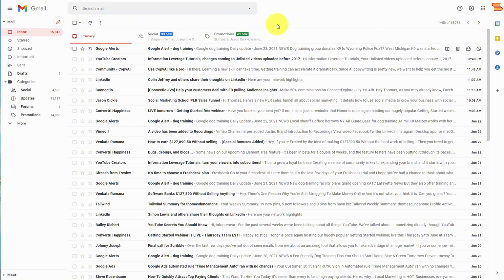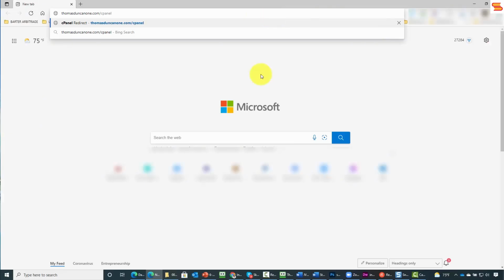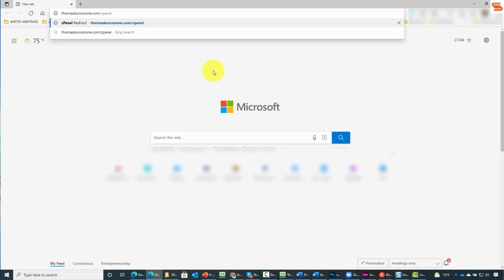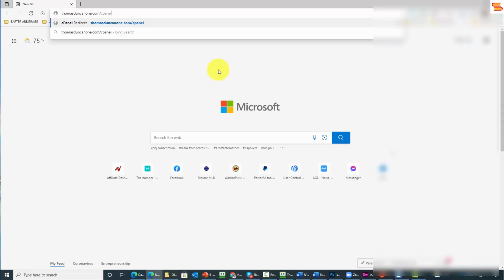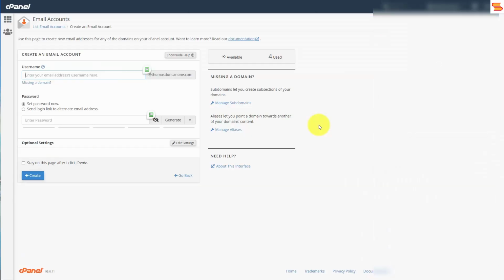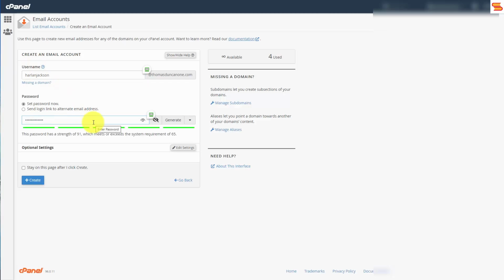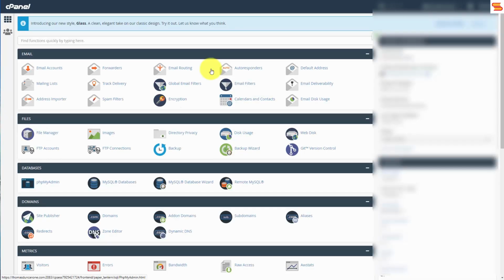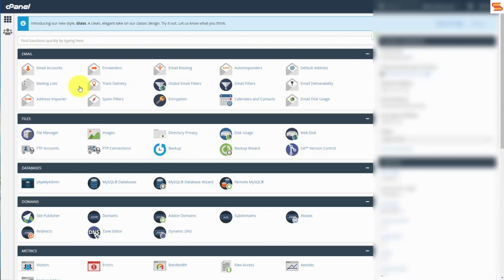📧 Fix ClickFunnels Email Issues: Deliverability, Setup & Troubleshooting! | Lesson 4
🚨 Having email problems with ClickFunnels? Don’t let email issues hurt your conversions! In this video, we’ll solve:

✔️ Common email errors & how to fix them
✔️ Ensuring high email deliverability 📩
✔️ SMTP settings & third-party integrations
✔️ Pro tips to avoid spam folders & improve open rates

🔥 Fix your ClickFunnels emails & boost your email marketing success!

📢 Drop a comment if you’re facing email issues! We’re here to help.